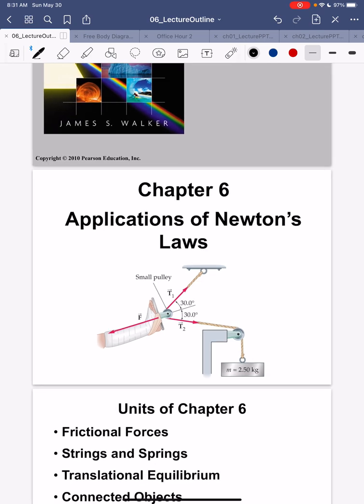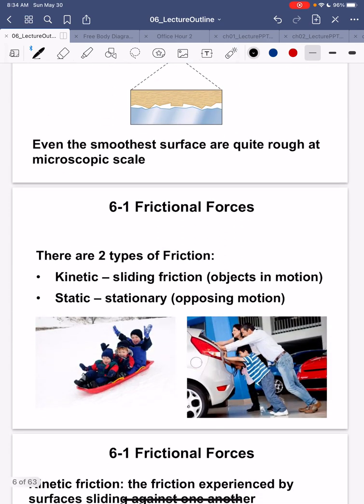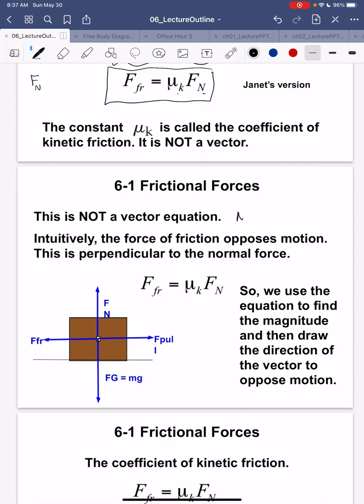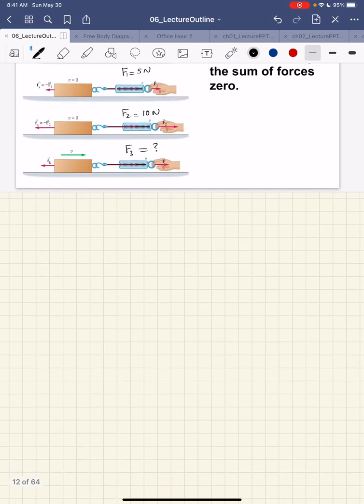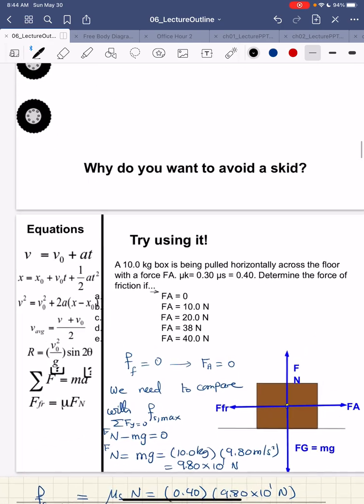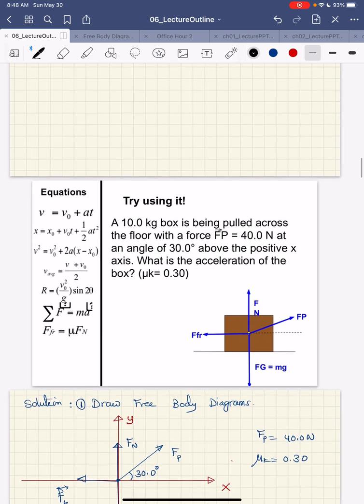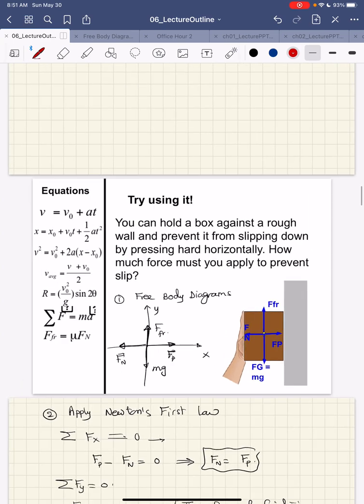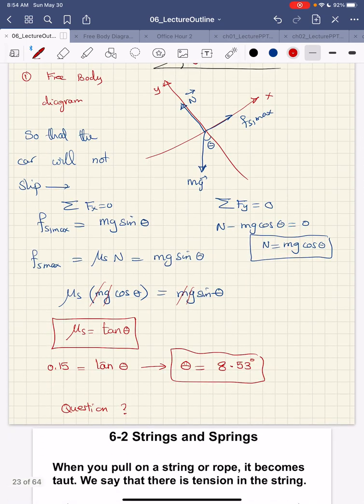Phys101 ch 6A